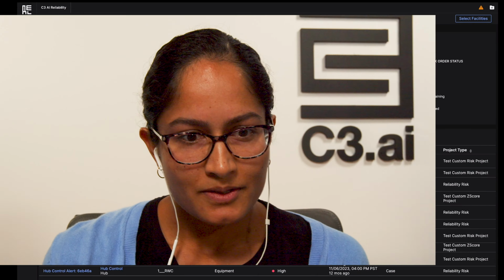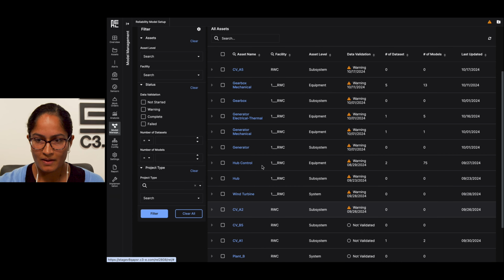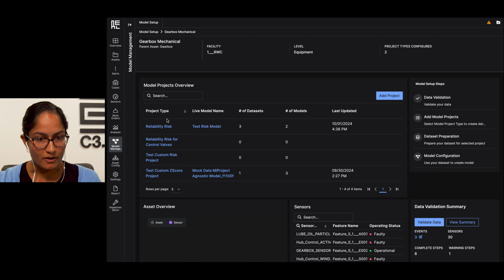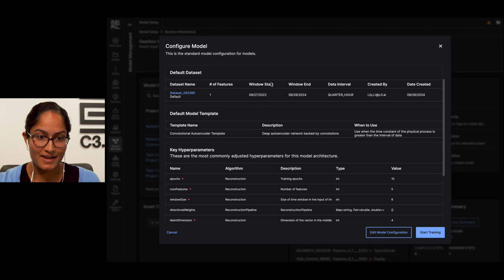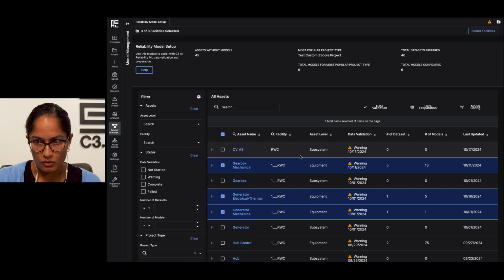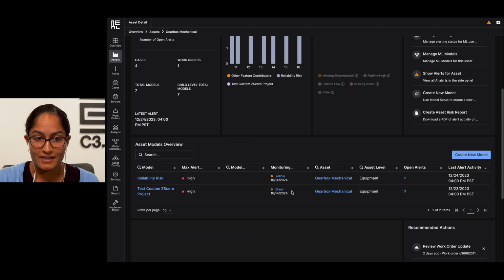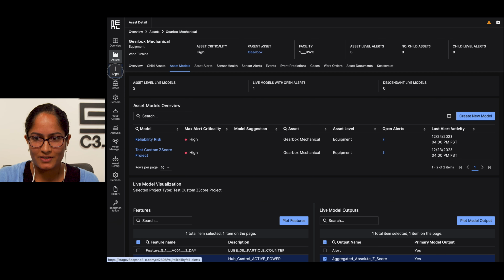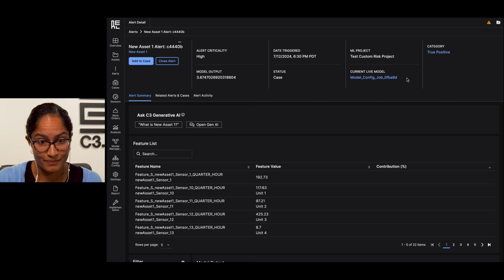Enabling AI Predictive Maintenance at Scale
Discover how the world’s leading enterprises are scaling C3 AI applications across their operations globally. In this video, we demonstrate how to easily manage AI models within C3 AI Reliability, enabling organizations to rapidly deploy any model at massive scale.